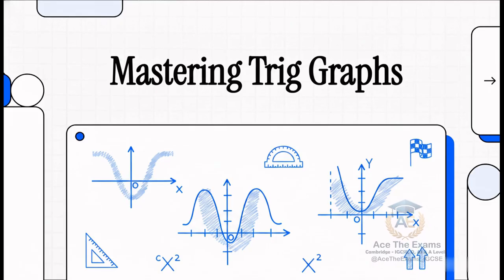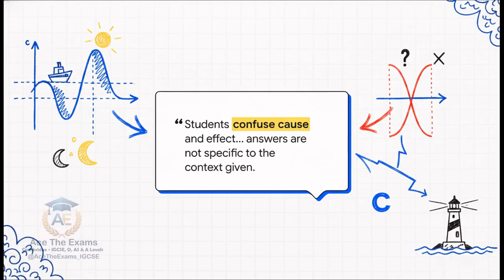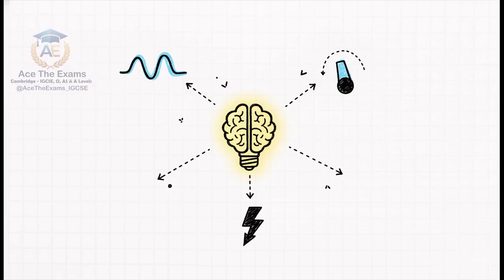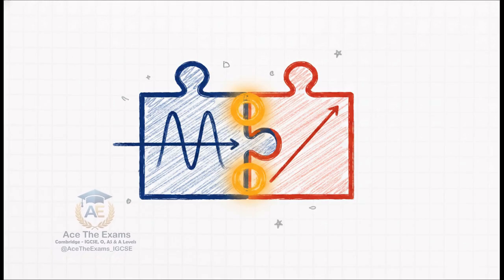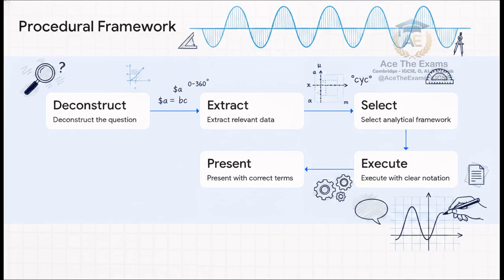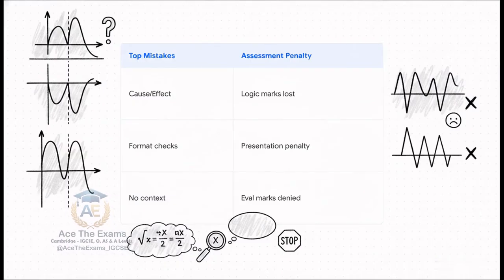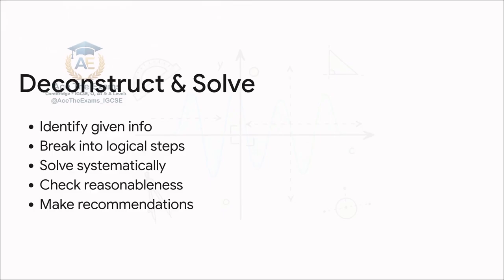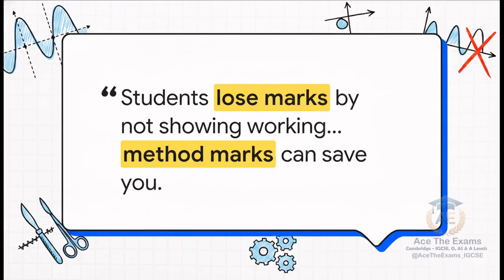Draw Trig Graphs Igcse Additional Mathematics 0606 Questions | IGCSE Additional Ma... | Ace The Exam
Draw Trig Graphs Igcse Additional Mathematics 0606 for IGCSE Additional Mathematics. This Ace The Exam lesson explains Draw Trig Graphs using exam-focused revision, questions, past-paper practice, mark-scheme understanding and common mistakes.

Primary search query: Draw Trig Graphs IGCSE Additional Mathematics 0606
Related searches: Draw Trig Graphs Additional Mathematics 0606 questions, Draw Trig Graphs 0606 past paper